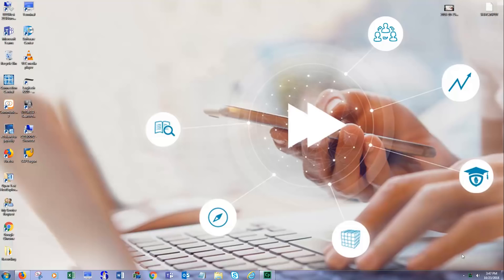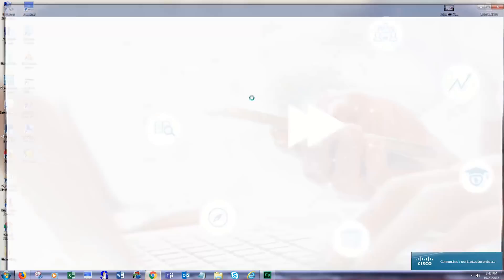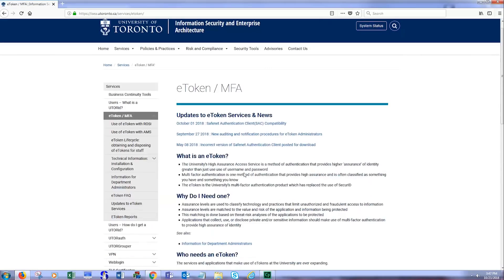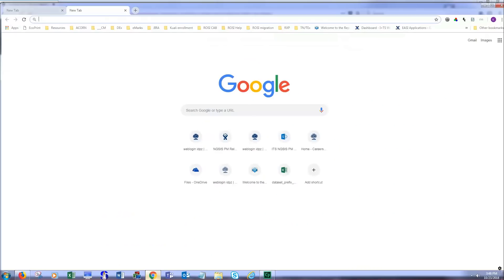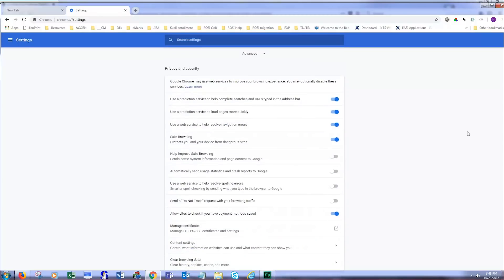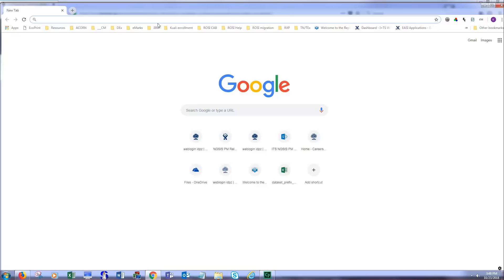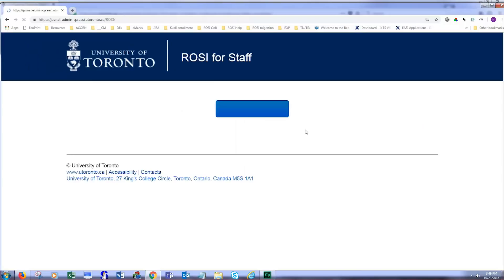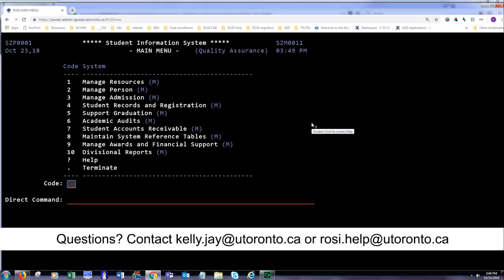Video 1: ROSI Login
A short video demonstrating how to log in to ROSI after the migration has taken place.